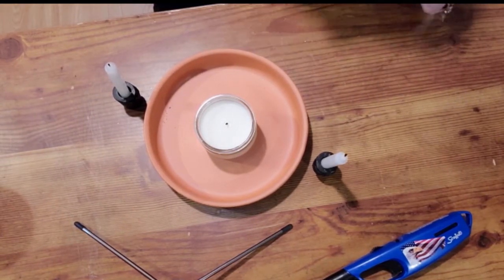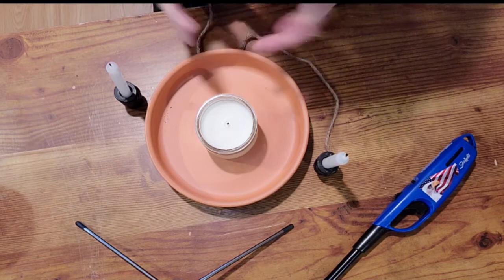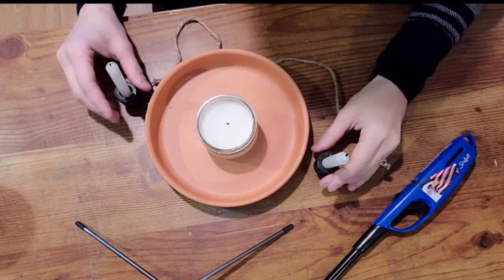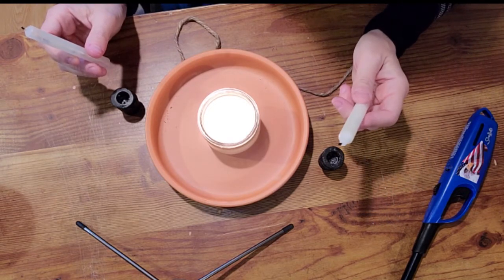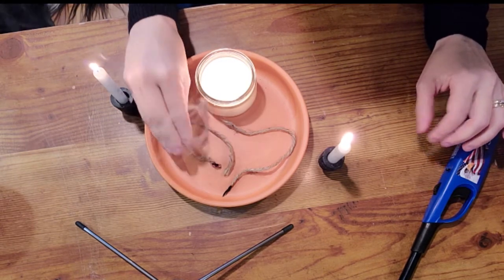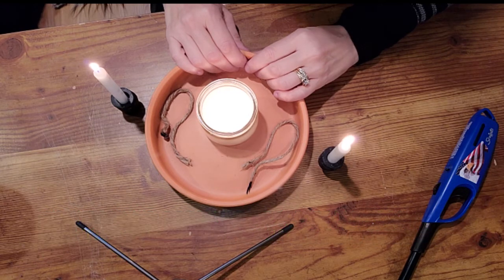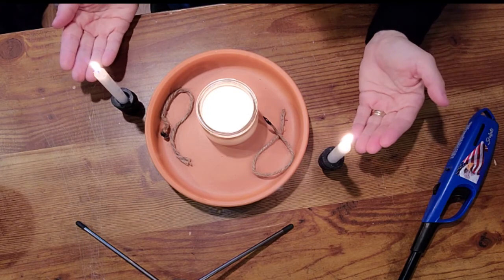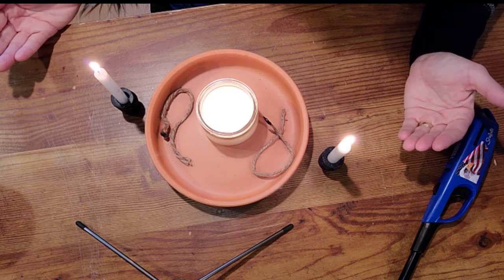Cut the Cords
Have you been in a long term relation and have recently broke up? How about married and are now in the divorce process? Maybe you have already been broken up for awhile, but you feel you can't move on. You may be tied down with some energetic bonds. This simple and easy spell allows you to break those 'chains' so you can move on and heal.

There is no malice in this ritual. It is simply removing energy ties, and is filled with calm, peaceful energy so that healing and harmony can embrace both parties so that they can move towards the healing process.